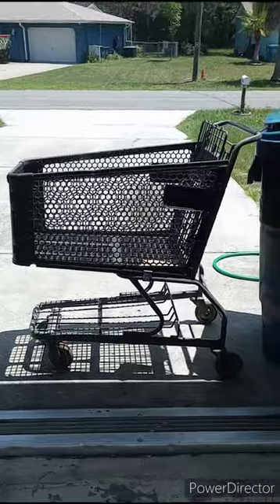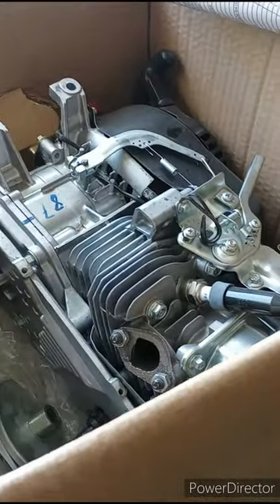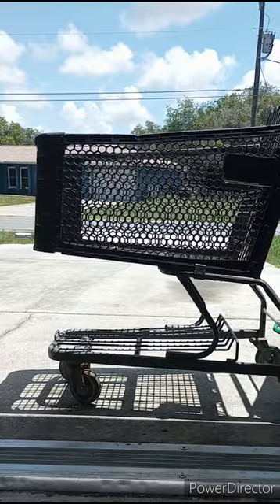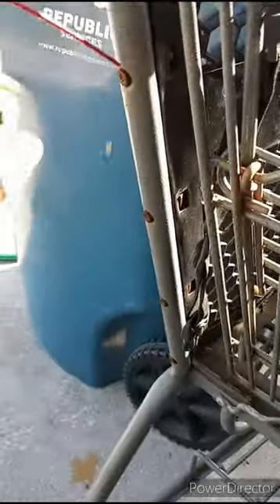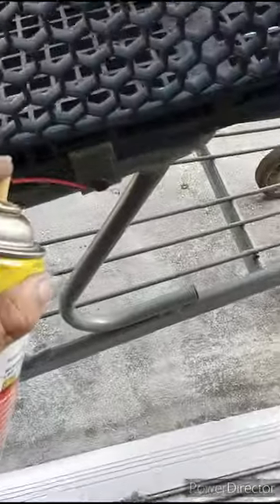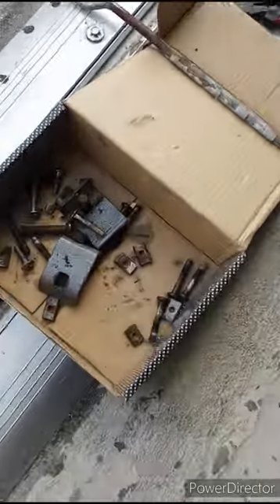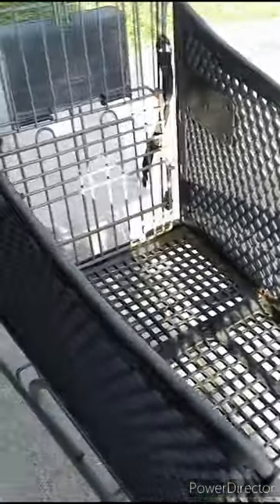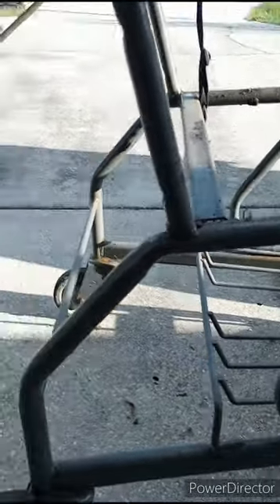Shopping cart drift kart build has started!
I am very excited to get started on our own, BoostedBoiz inspired, shopping cart gokart / drift kart. My buddy gave me a Preditor engine we're going to use on it and hopefully ride on mower components and build a fun little kart! be sure to Subscribe to follow along!